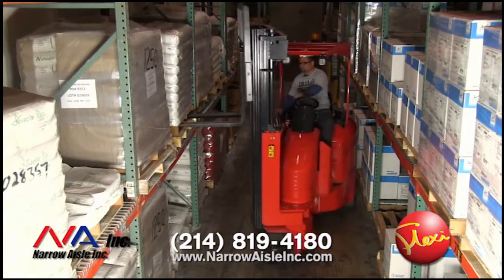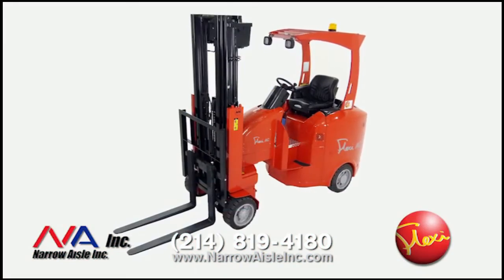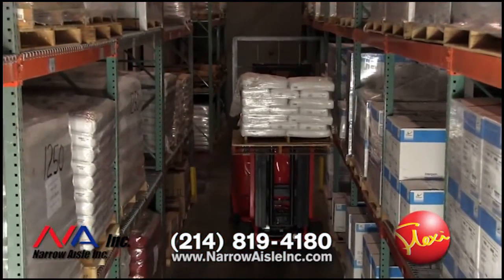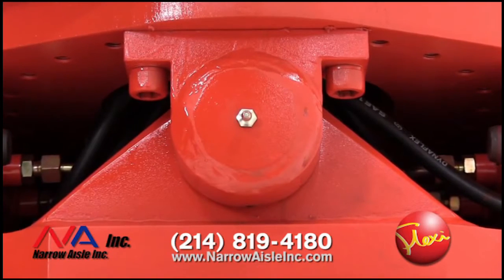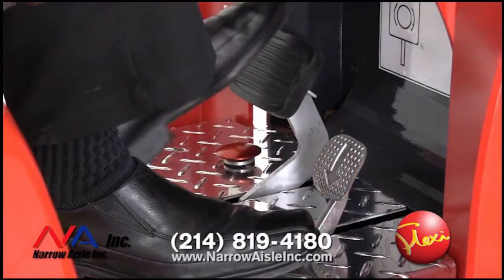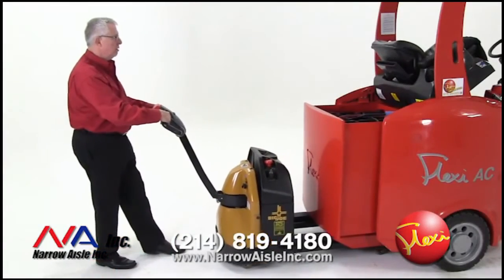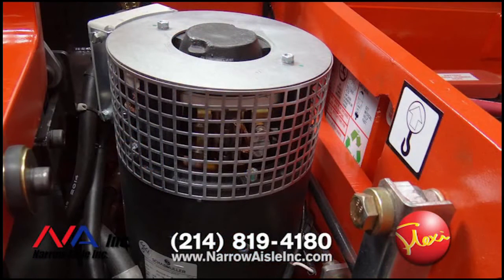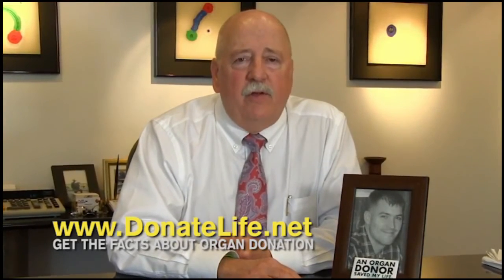Flexi Forklift Detailed Technical Overview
Want to learn details about the Flexi articulated forklift for very narrow aisle applications? This technical description video goes into many of the advantages of the Flexi. Narrow Aisle Inc. is the exclusive manufacturer and marketer of the Flexi forklift in the Americas - North, Central and South.